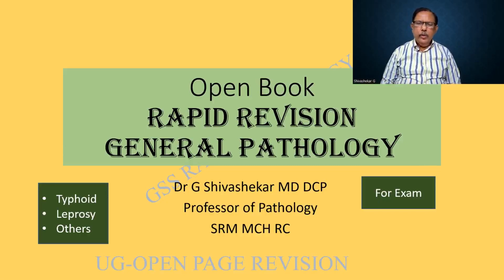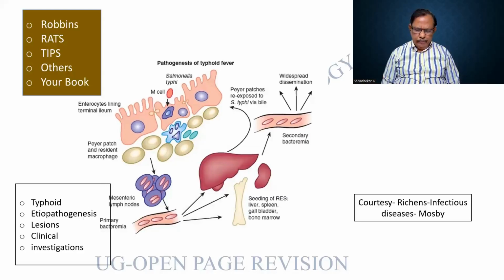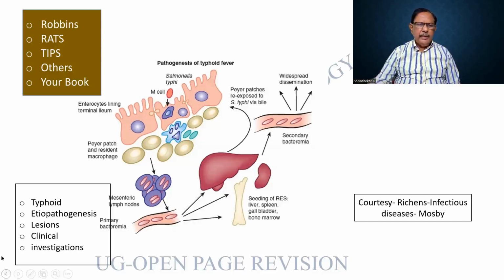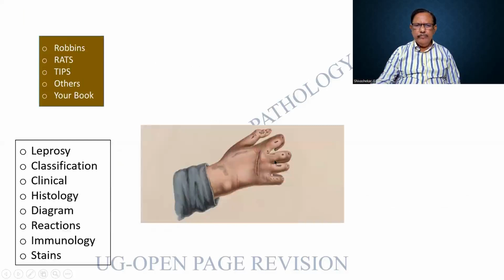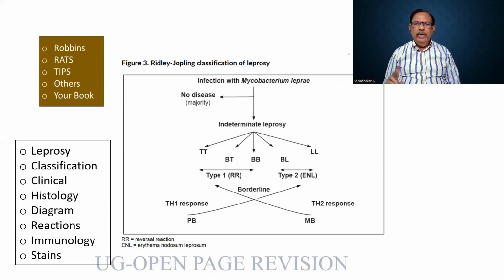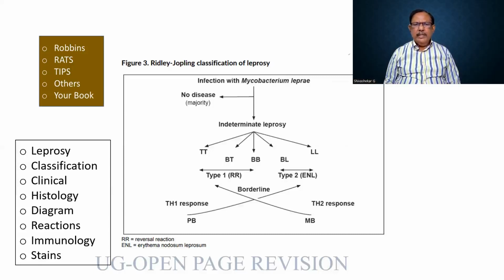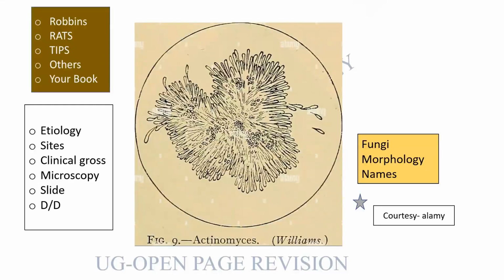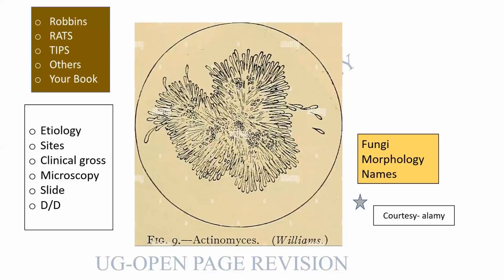Open Page UGs -Typhoid, leprosy, actinomycosis- Exam Dr GSS SRM MCH RC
Essay/ SN/Chart/ Slide (leprosy)- Must know!!